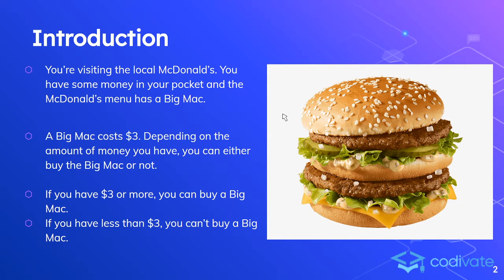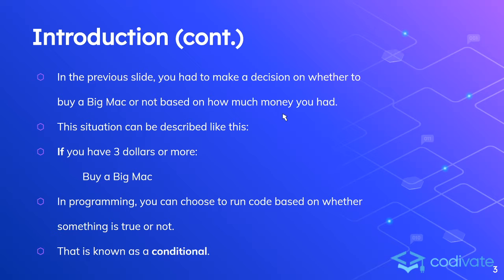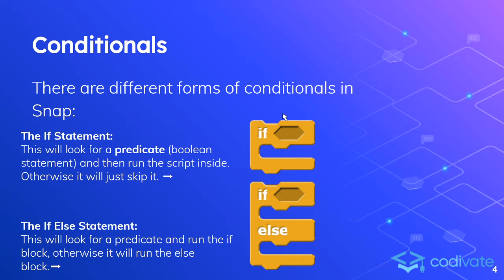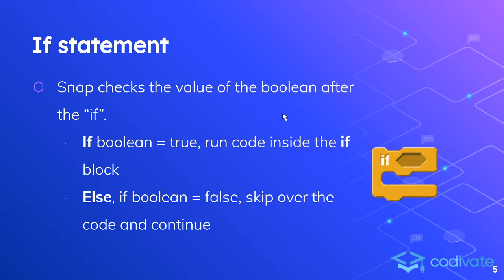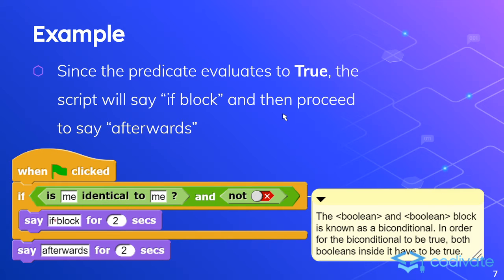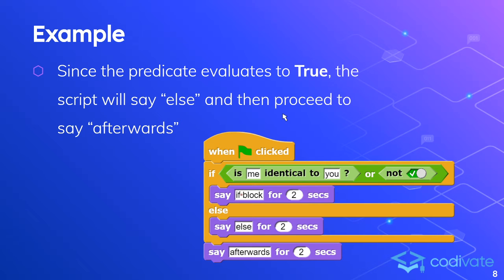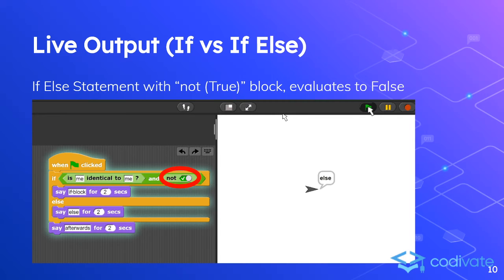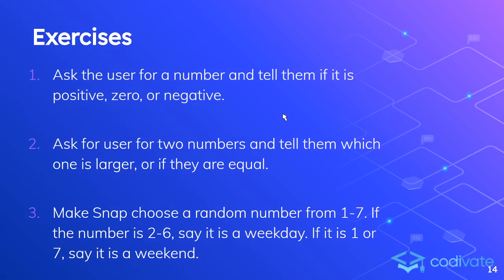Snap - 1.4 | Conditionals